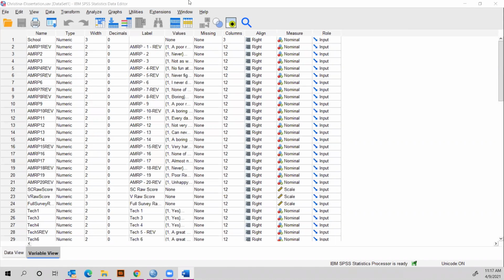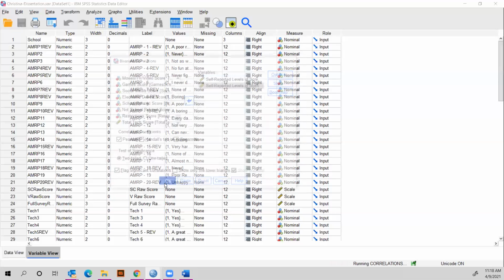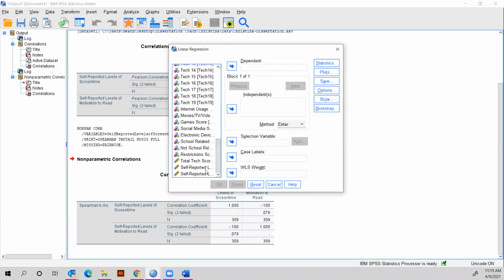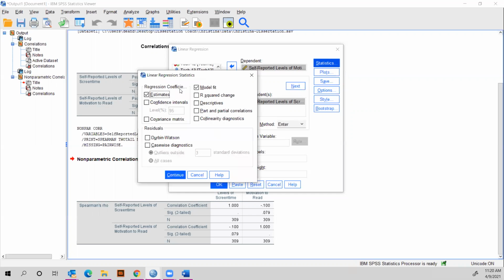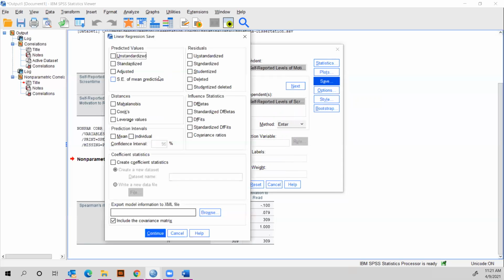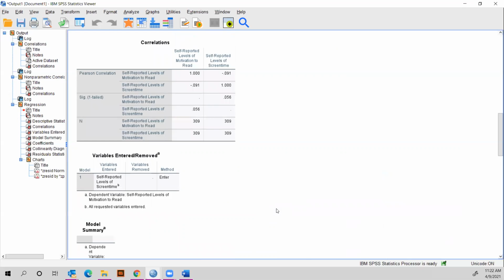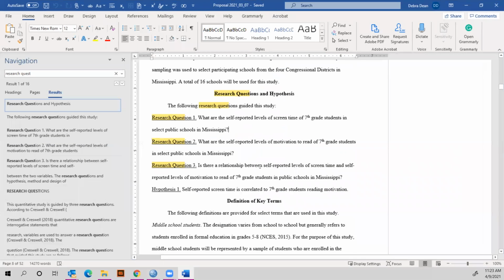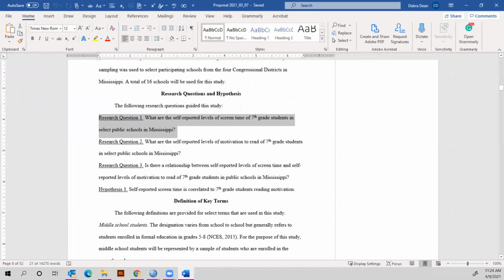Correlation and Regression